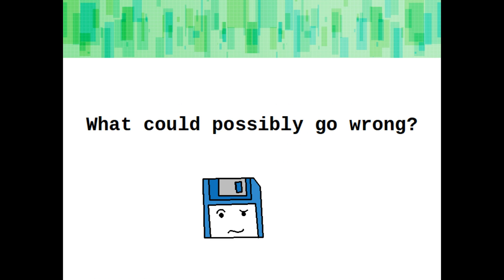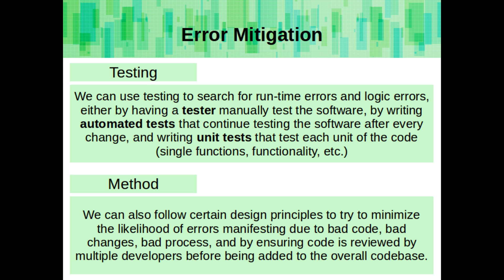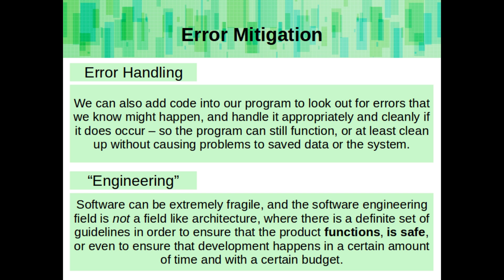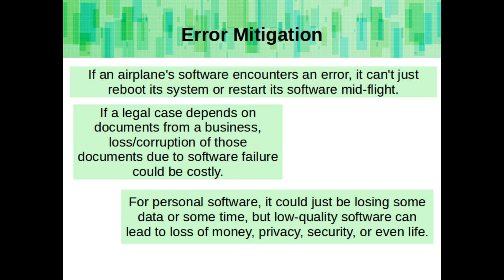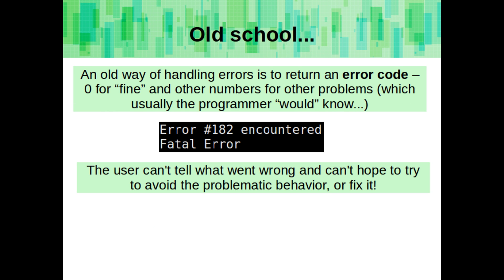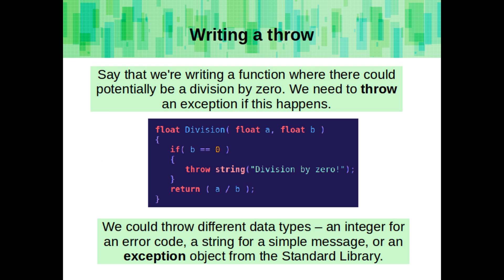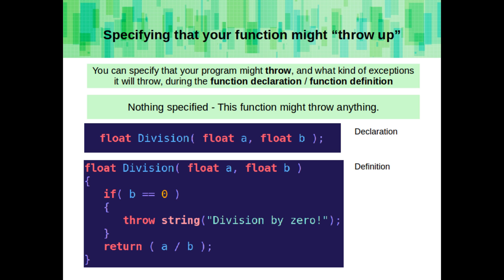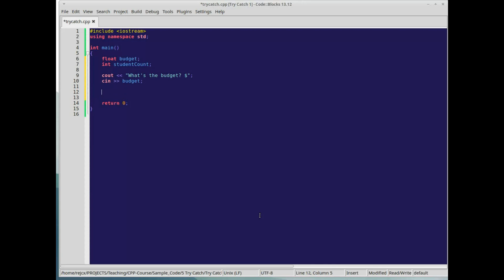Rachel's C++ Course - Exceptions, Try / Catch / Throw